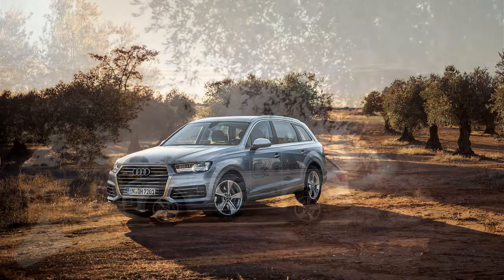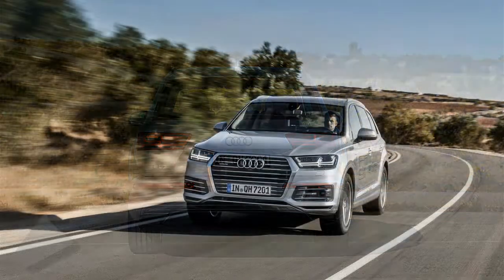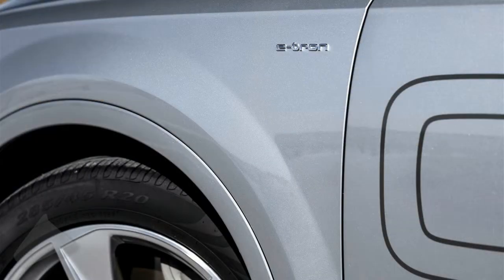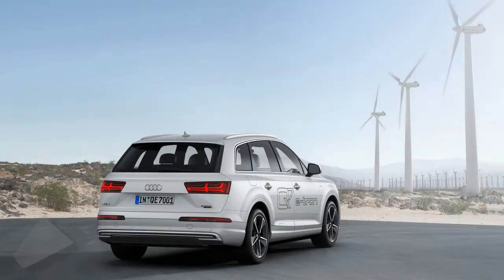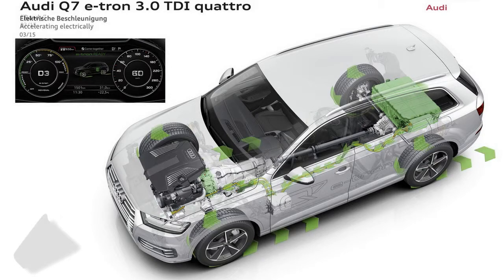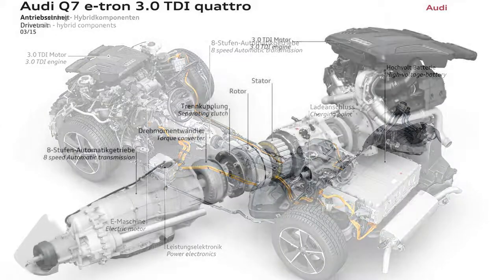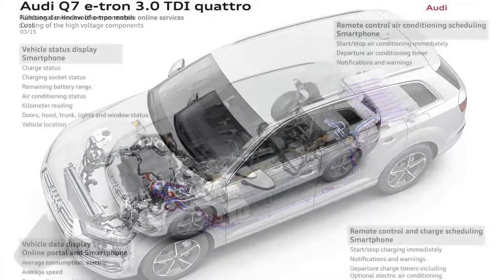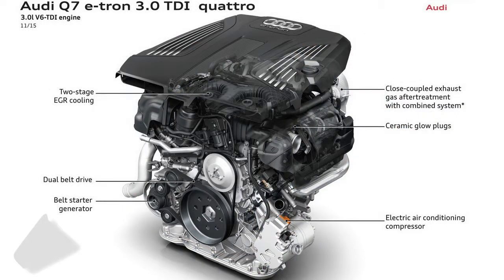Audi Plug-In Hybrid Q7 e-tron 3.0 TDI Quattro, details of this super-frugal plug-in hybrid